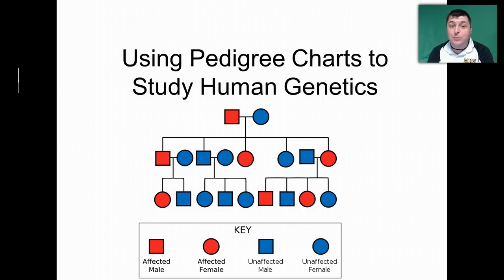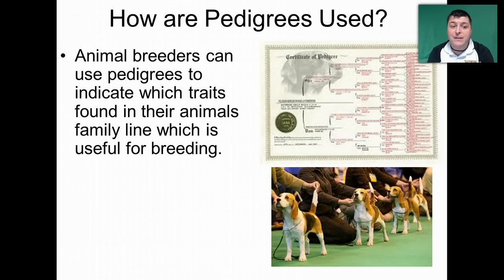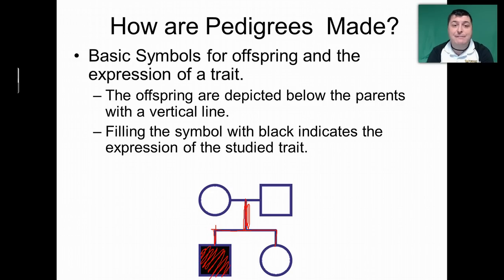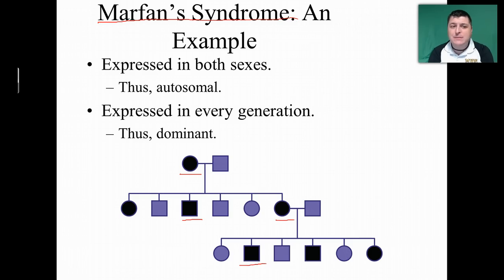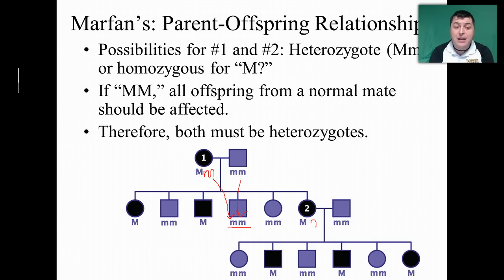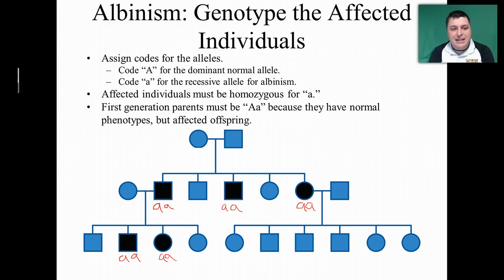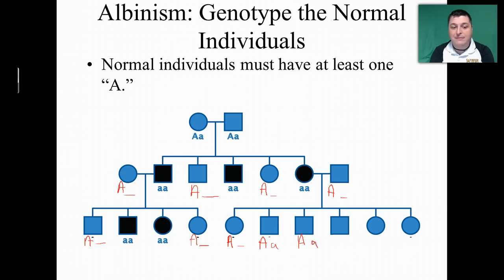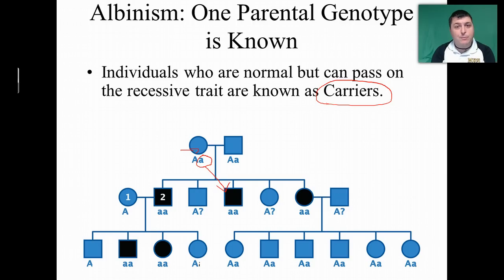Pedigrees and Human Traits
Video Notes Exploring Pedigrees and how they are used to trace traits from one generation to the next.